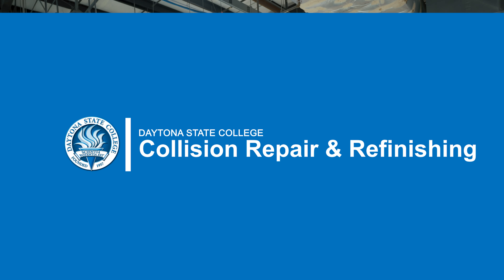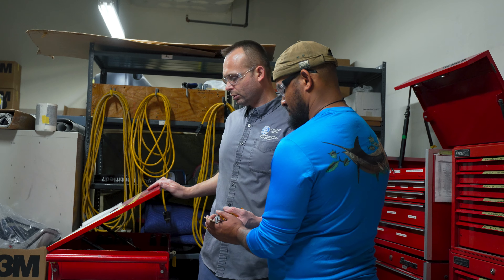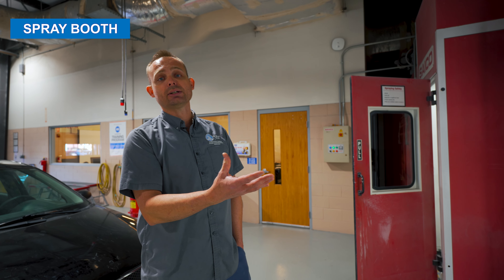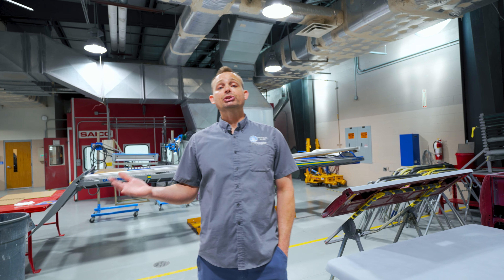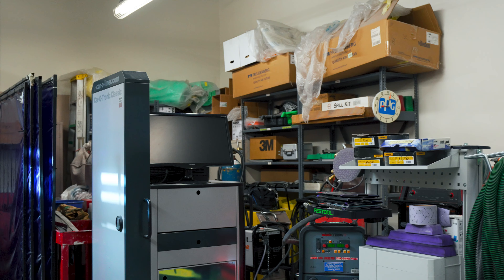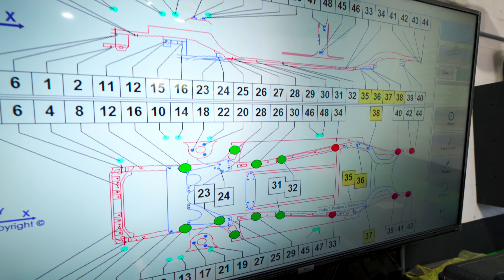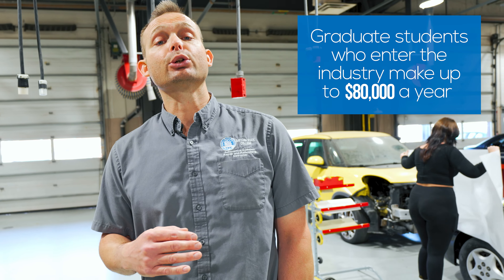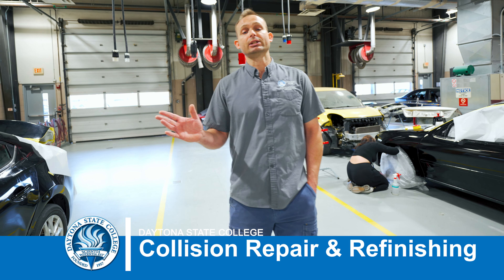Automotive Collision Repair & Refinishing Program at Daytona State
DSC's instructors are professionals with years of experience in the industry. Learn more about automotive technology and see if it's the right career for you!